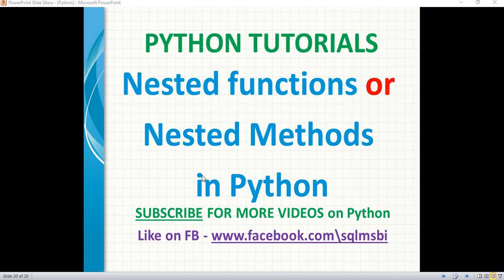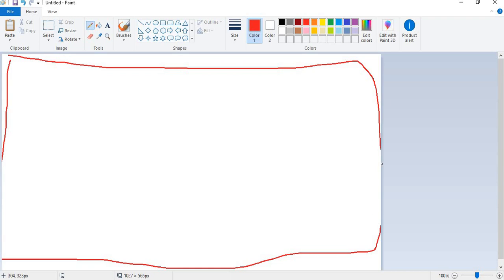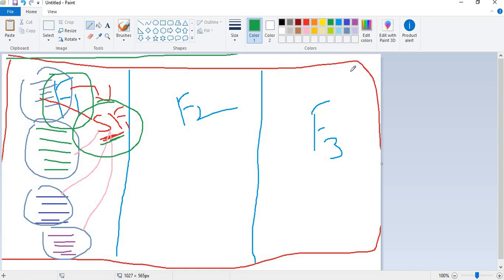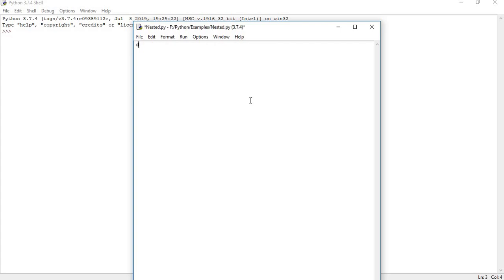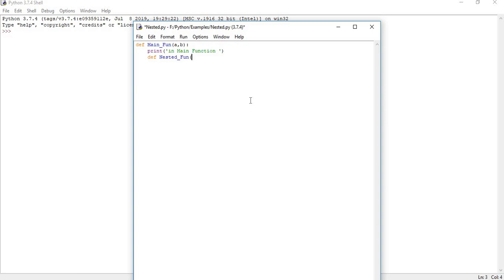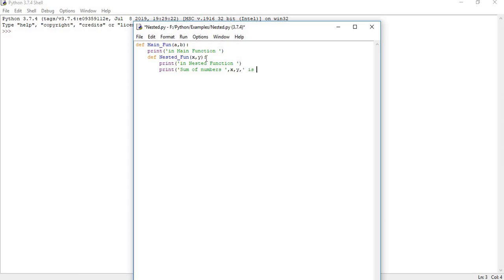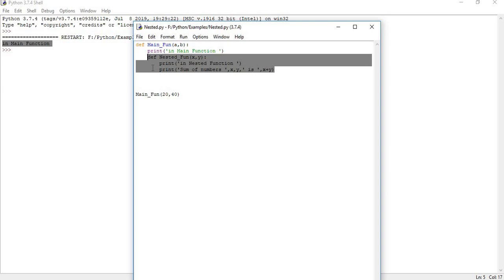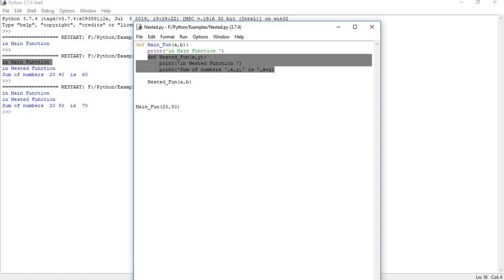Python tutorial | Nested functions in Python | python nested methods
Nested functions in Python
python function examples
python nested methods
python nested functions
python tutorials with examples